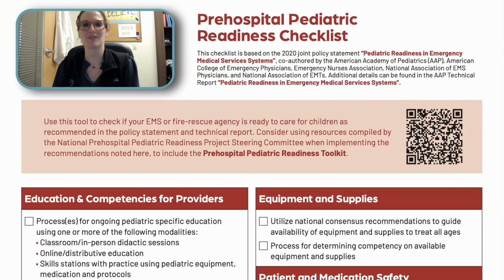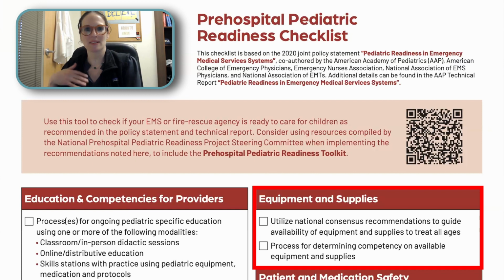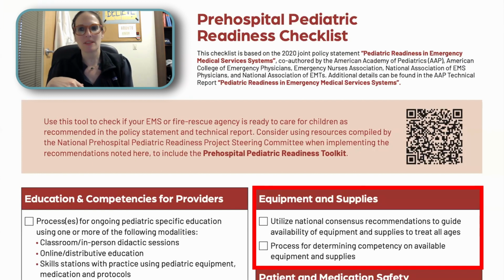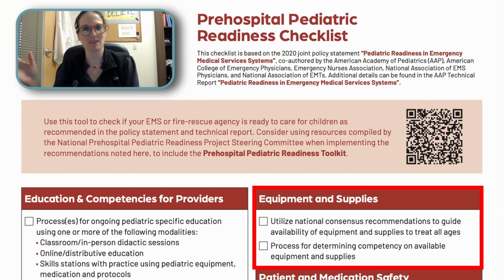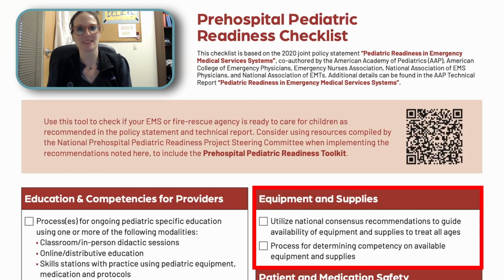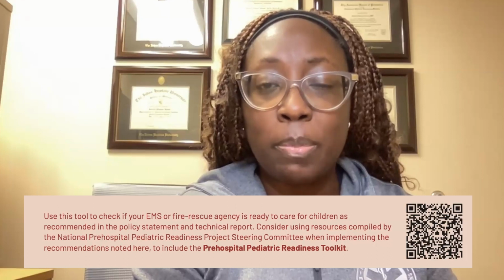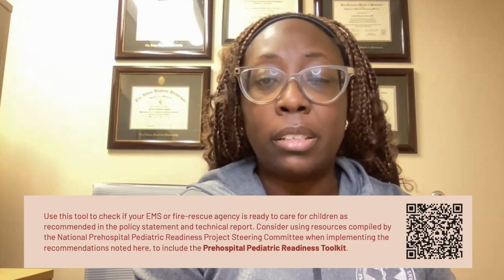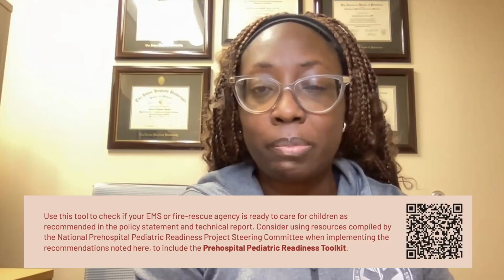2. Equipment and Supplies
Do you have questions about the PPRP? Join Prodigy EMS as we discuss the purpose, intention and implementation of the PPRP.

In this series of videos that focus on all 7 sections of the PPRP checklist, you'll hear from Prodigy EMS Medical Director Maia Dorsett, Prodigy EMS Associate Medical Director for Pediatrics Sylvia Owusu-Ansah, and Pittsburgh EMS Assistant Chief Mark Pinchalk.

The National Prehospital Pediatric Readiness Project (PPRP) is an initiative to ensure all U.S. EMS agencies and fire-rescue services that respond to public 911 medical calls have essential resources in place to provide high-quality emergency care for children.